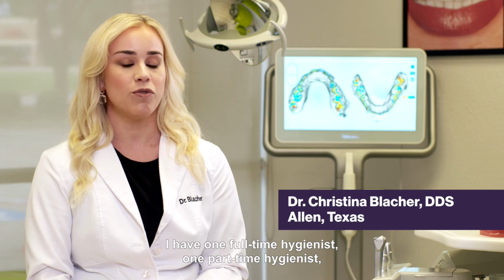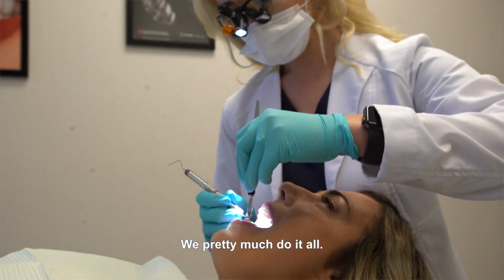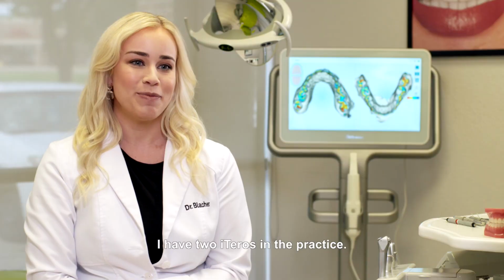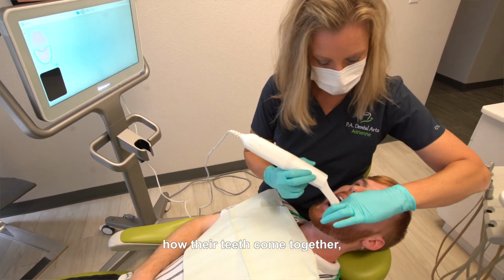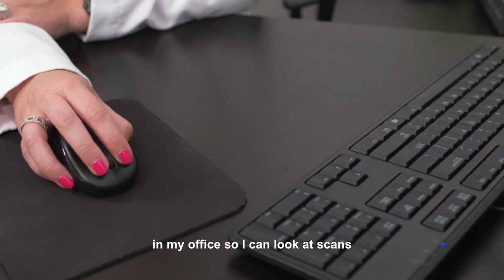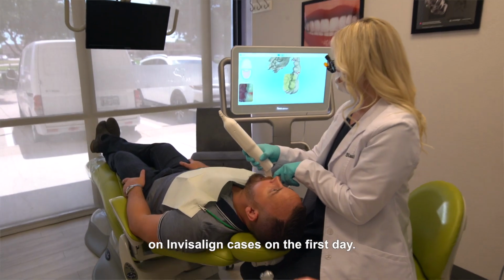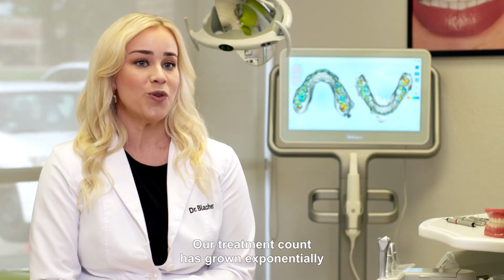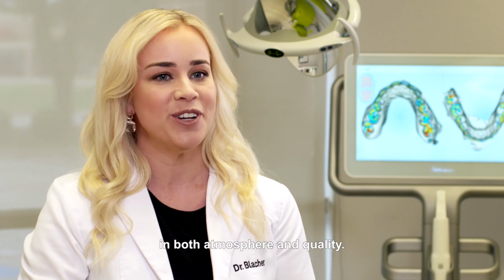General Dentist Practitioner reviews the iTero Element™ 2 dental scanner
Dr. Christina Blacher is a General Dentist Practitioner, who practices in Dallas, Texas. Watch to find out how she transformed her practice with iTero™.